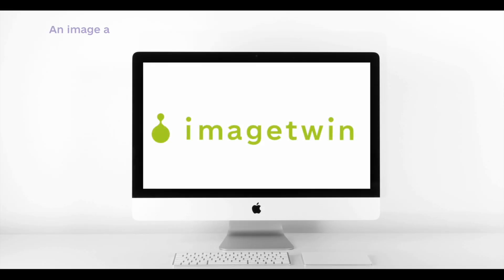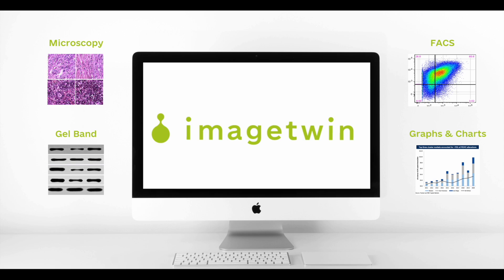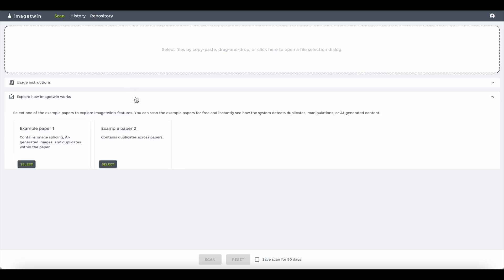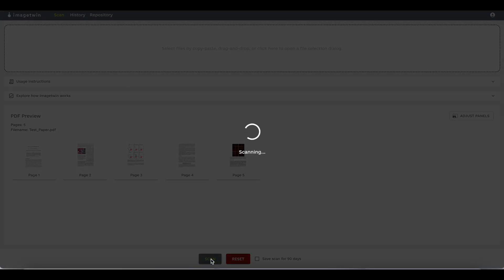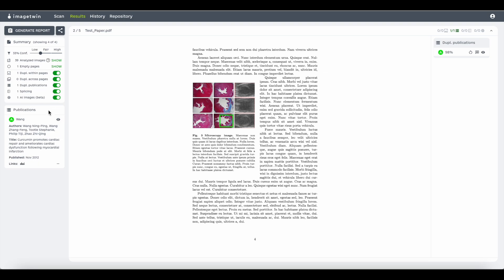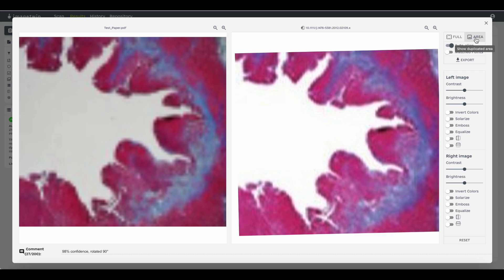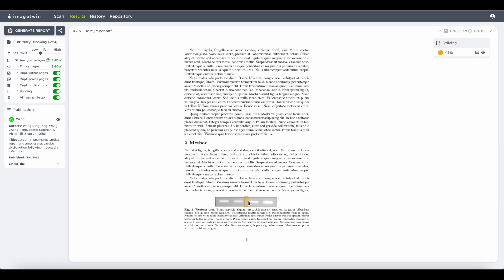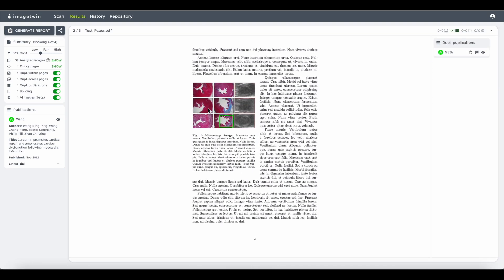Imagetwin Overview - Preserve Image Integrity in Research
Imagetwin helps researchers, publishers, institutions, and universities protect the integrity of scientific images. Our AI-powered platform detects duplication, manipulation, plagiarism, and AI-generated content to maintain trust in research and publishing.

In this video, you’ll discover how Imagetwin works, what makes it unique, and why leading institutions rely on it to safeguard visual data integrity.